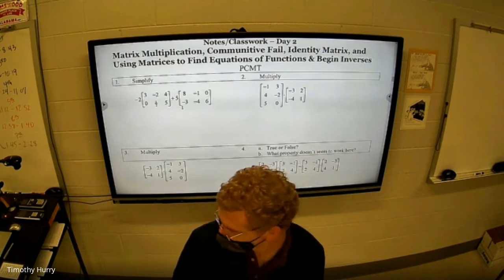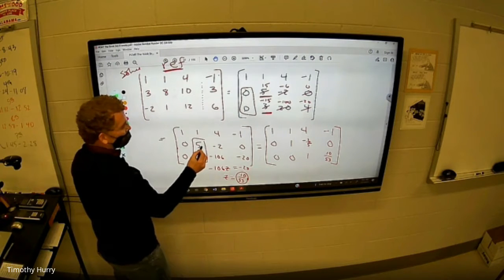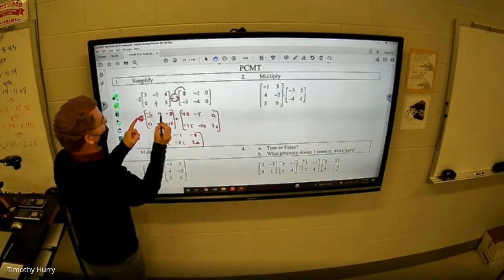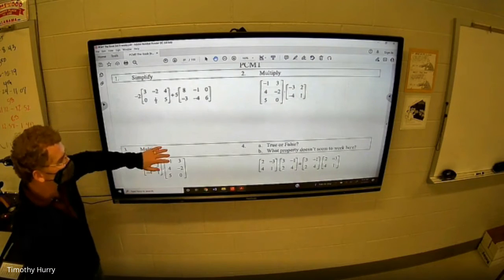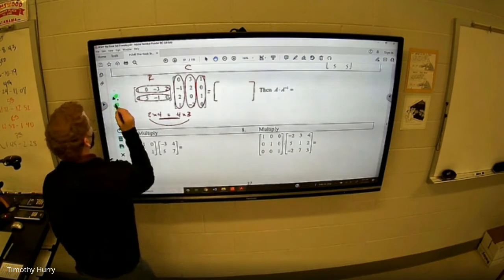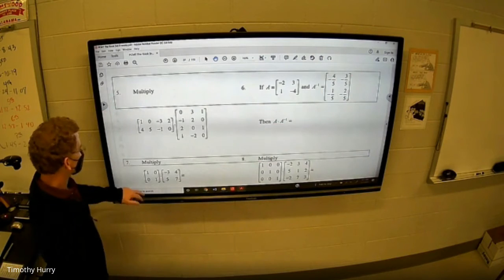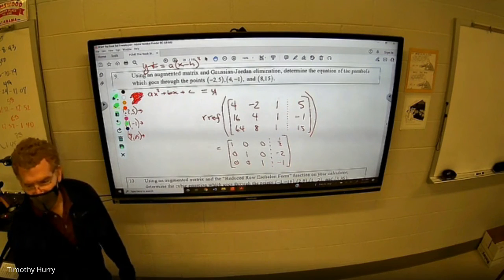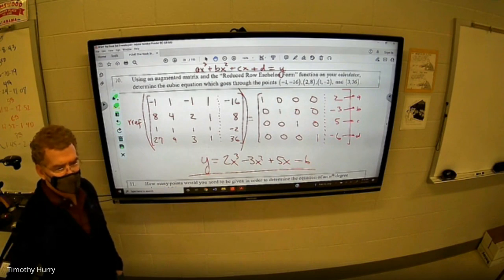Video: 1-21-22, Multiplication,CommutativeFail,IdentityMatrix,Eq.ofFunctions